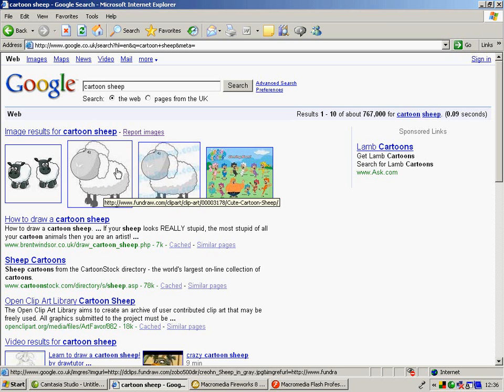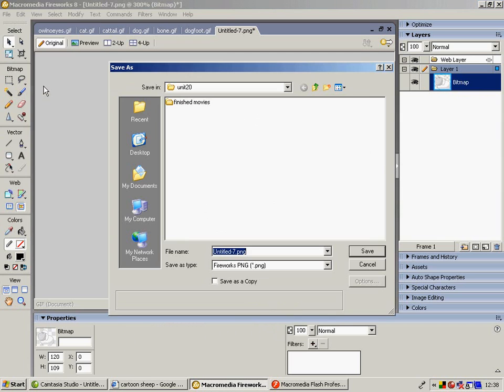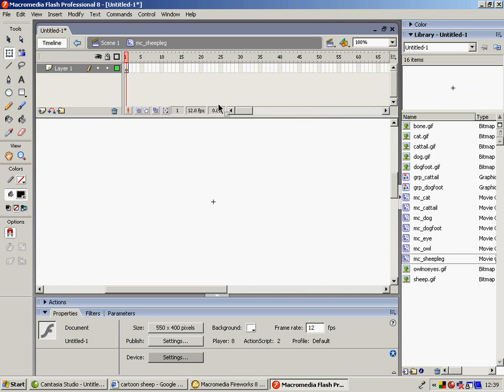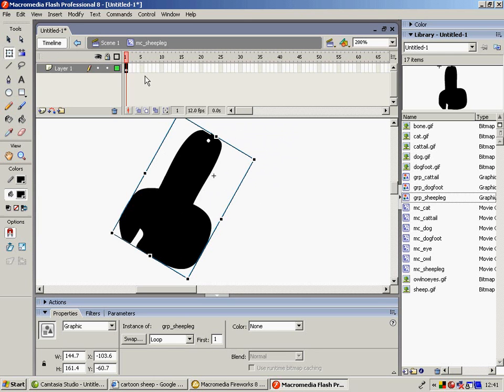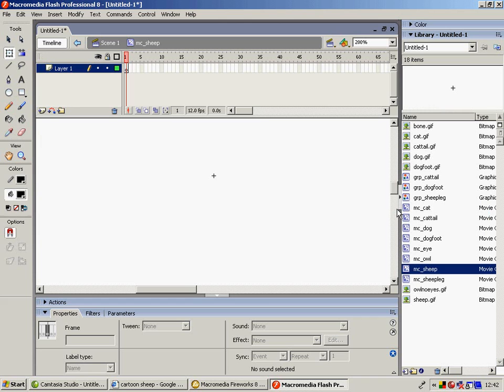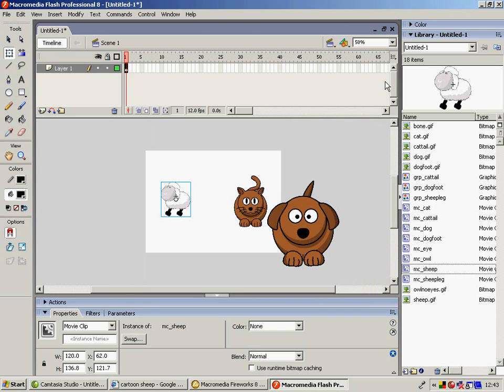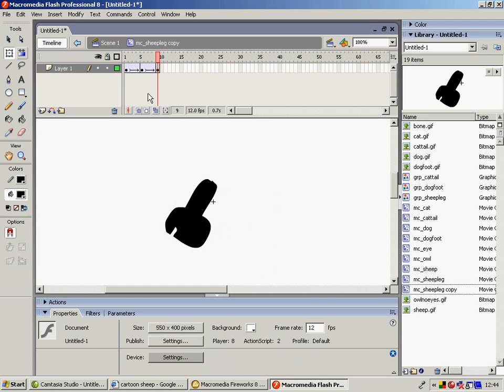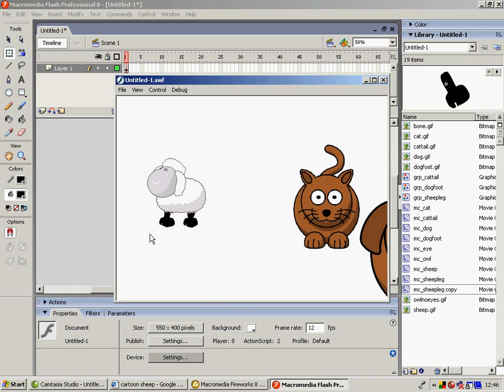vid4 sheep and legs movie clip